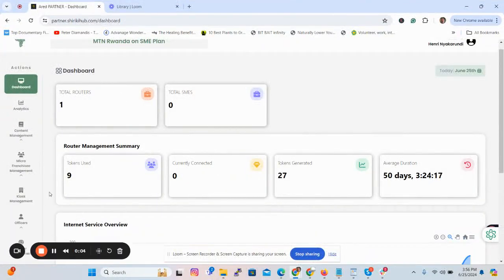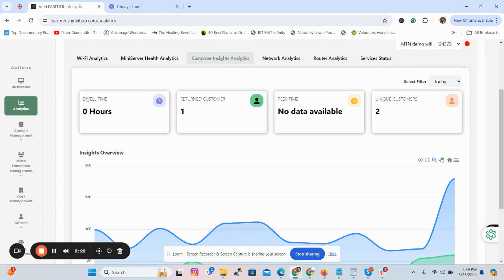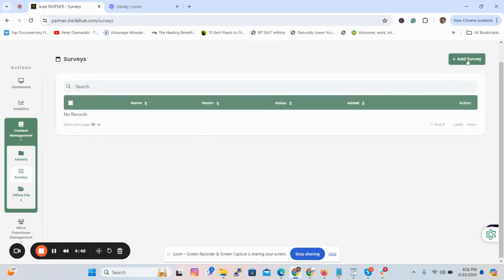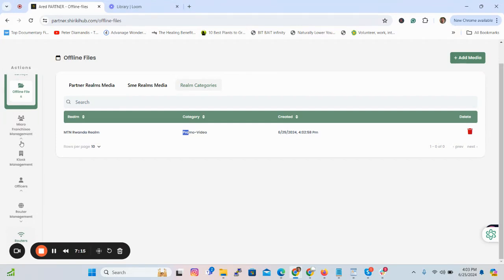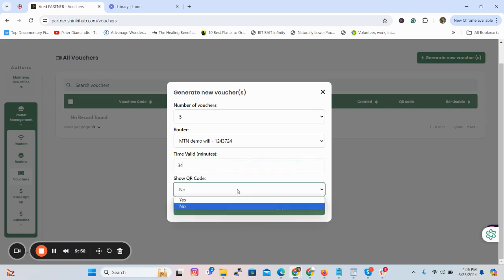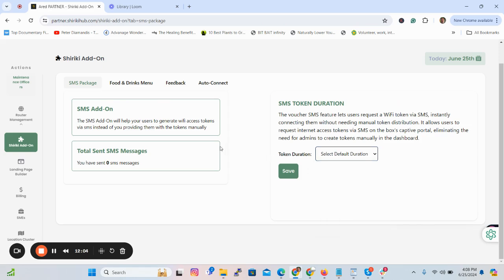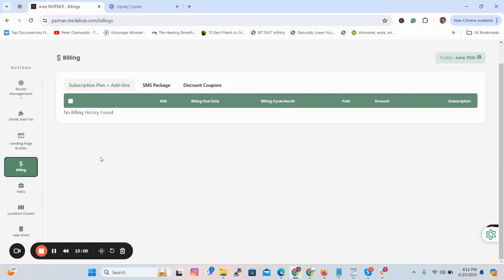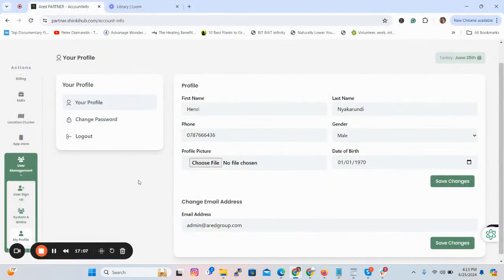Partner ShirikiHub Dashboard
Detail explanation of the partner Dashboard and the features.